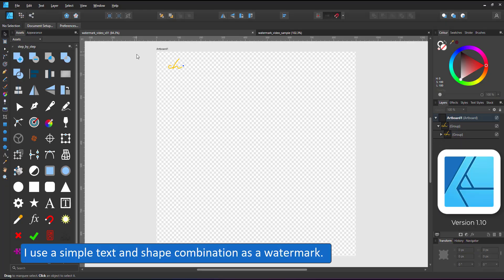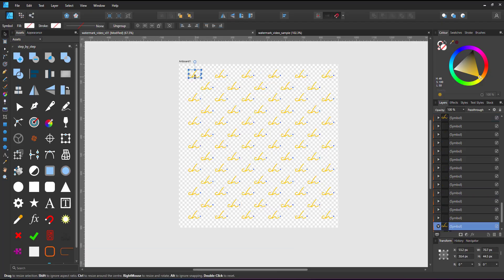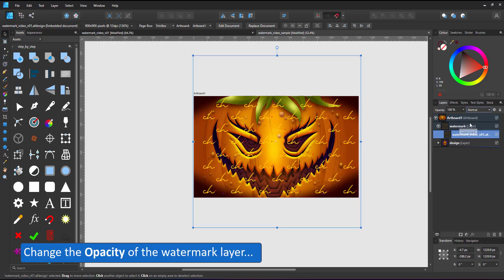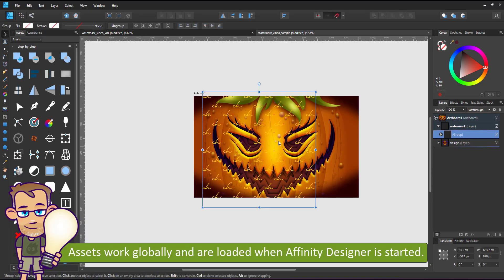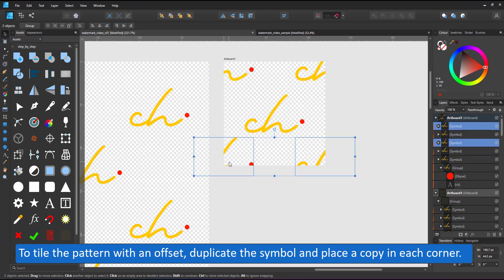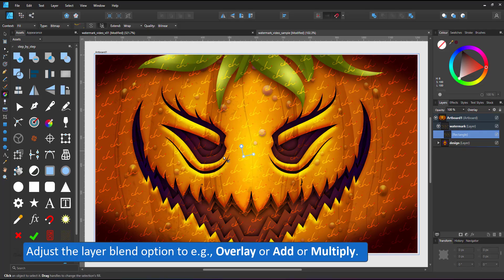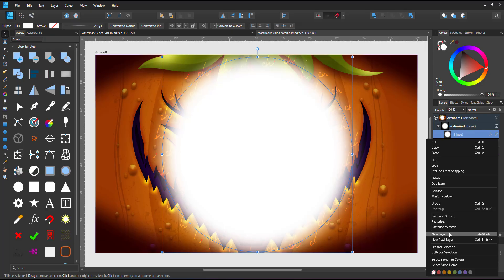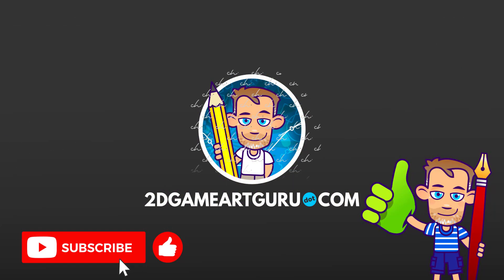Affinity Designer Mini Tutorial - Creating and Applying Watermarks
In this mini tutorial, I show you how to create and apply watermarks in different ways:
- as embedded files [you could also use linked files]
- as assets
- as bitmap fills using the gradient tool

Adjust the watermarks to suit the image/ design below by altering the opacity, changing the layer blend mode, adding layer fx like the colour overlay or gradient overlay, or adding adjustment layers.